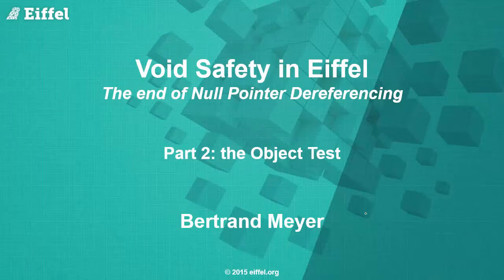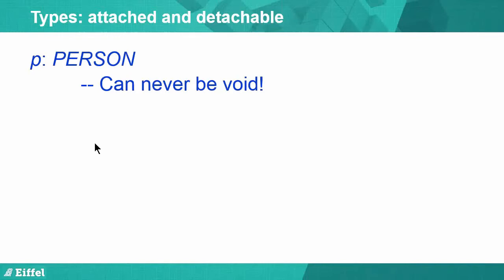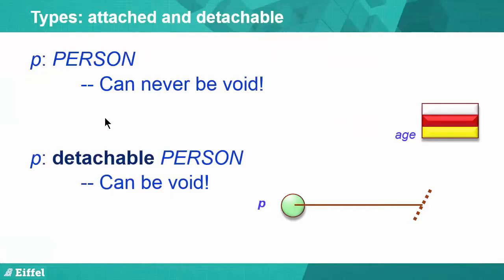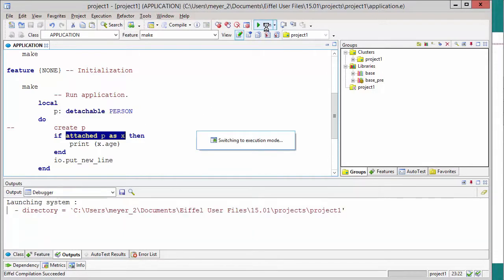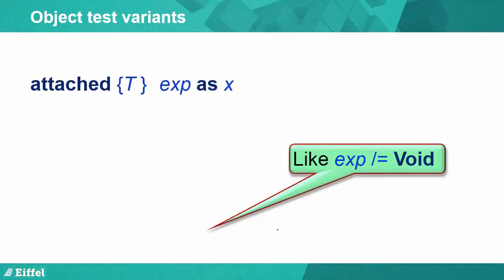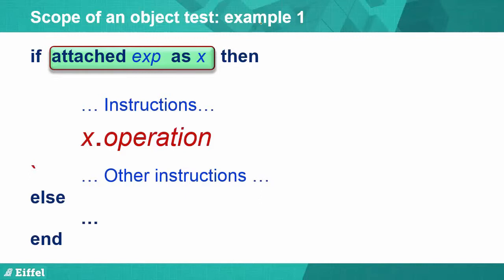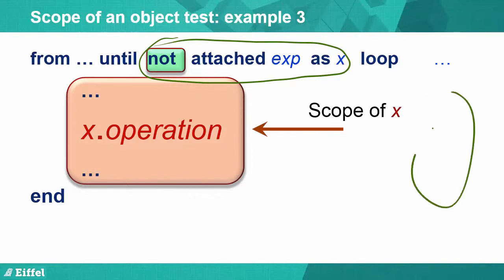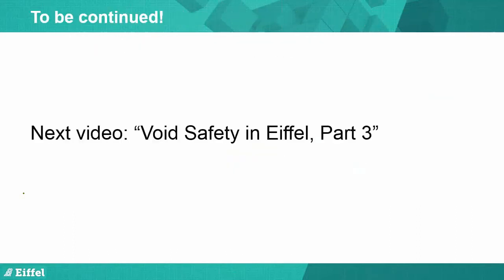Void Safety in Eiffel, Part 2: the Object Test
This is part 2 of a tutorial on Void safety, the Eiffel mechanism that removes the risk of null pointer dereferencing (crashes due to calling an operation on a non-existent object). This video introduces a key mechanism: object test, which lets you apply an operation safely to an object, guaranteeing that the object exists. You should first have watched part 1, which you can find